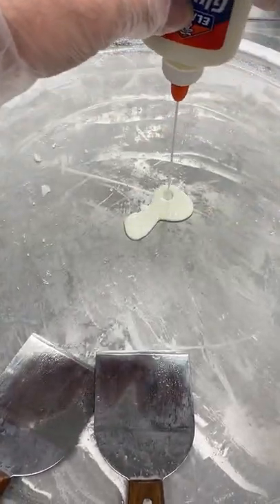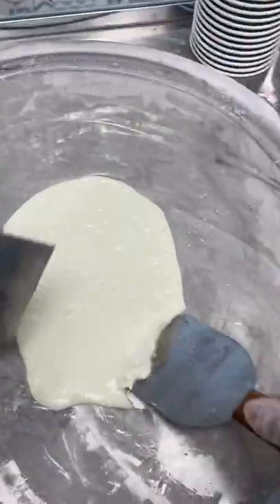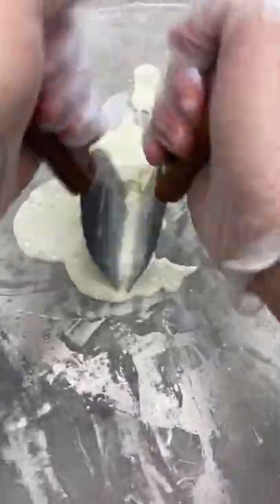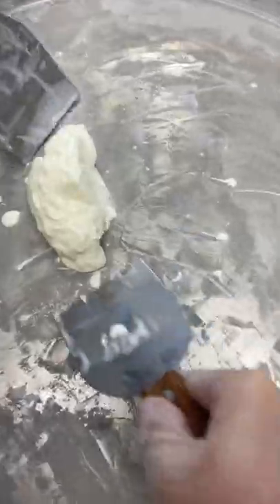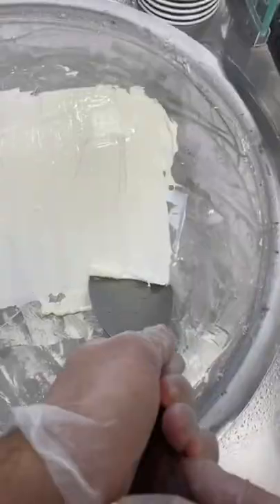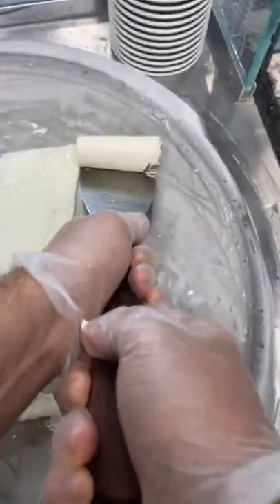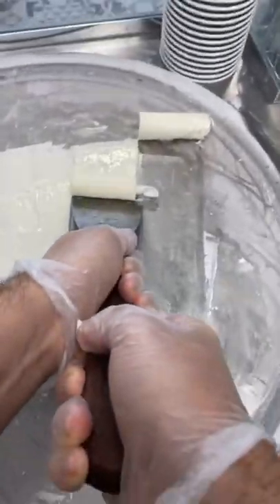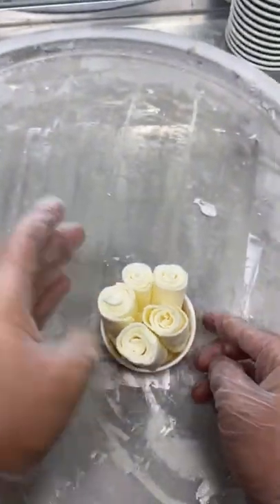Is my mix really glue?